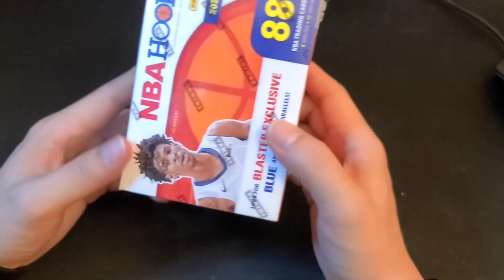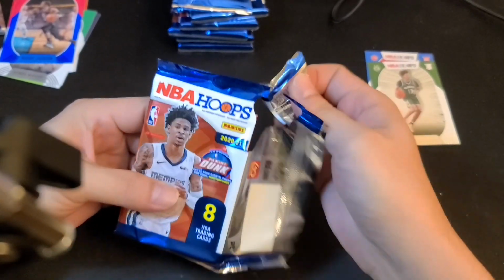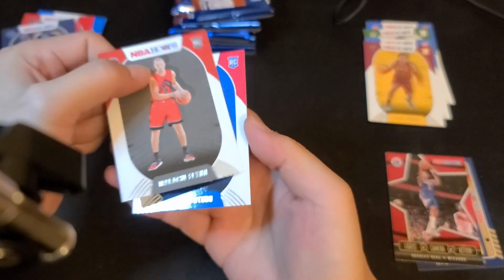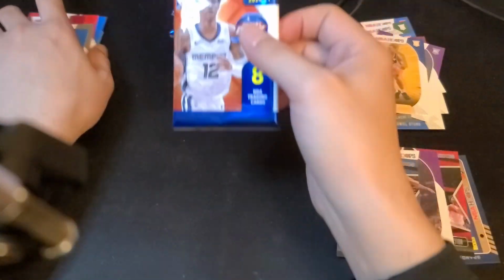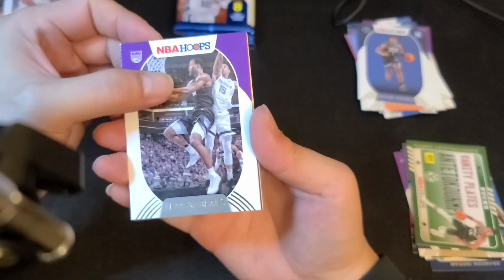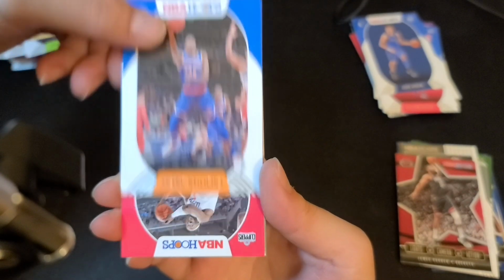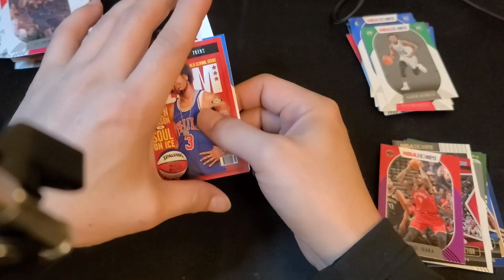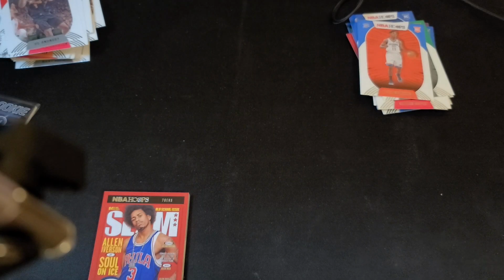NBA HOOPS 2020-2021 BOX OPENING!!! (HIT OR MISS!?!)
Reppsports and Raze energy link!

GPOP Gourmet Popcorn link! USE CODE: TIMBOH
Try a Sample pack here!